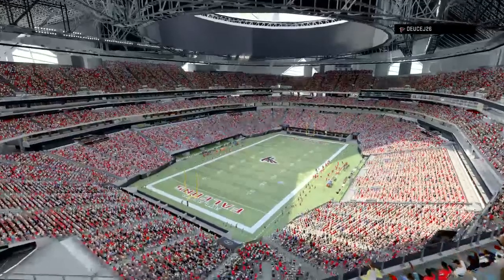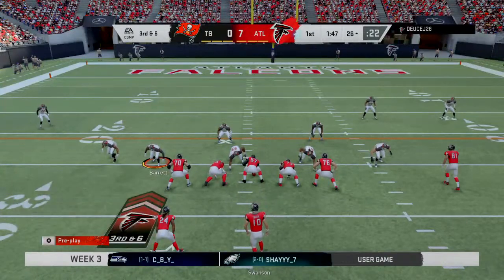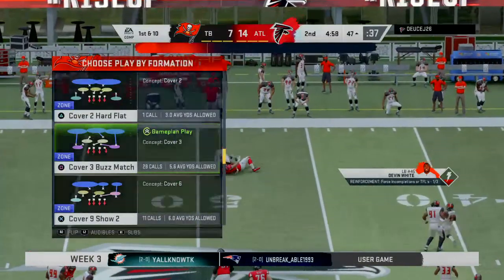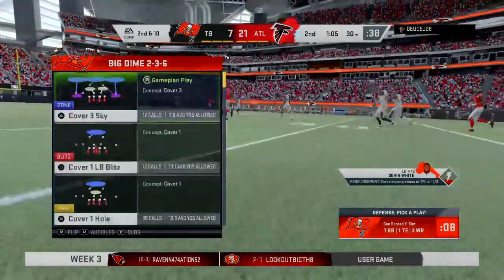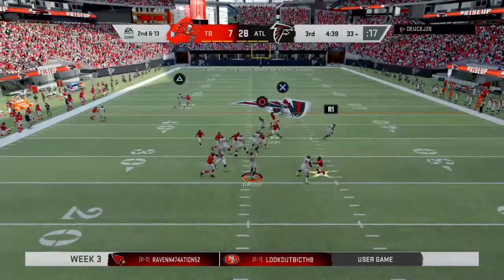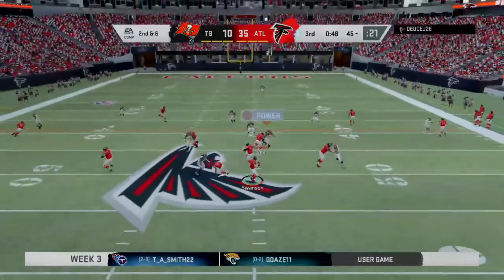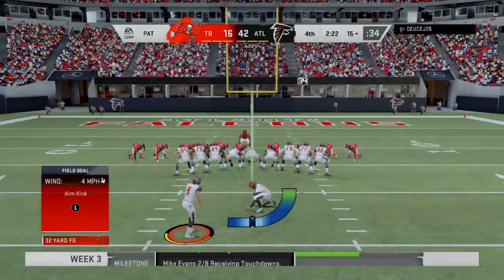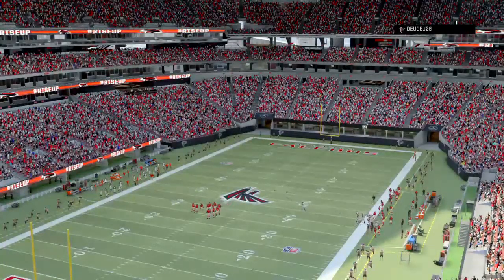meat_dis4's Live PS4 Broadcast